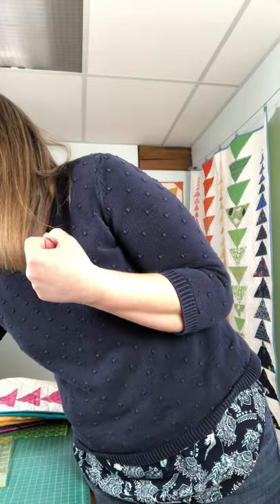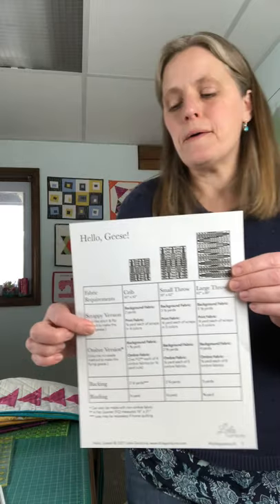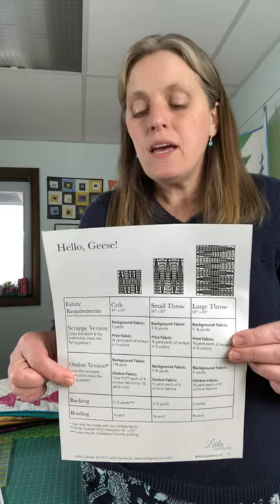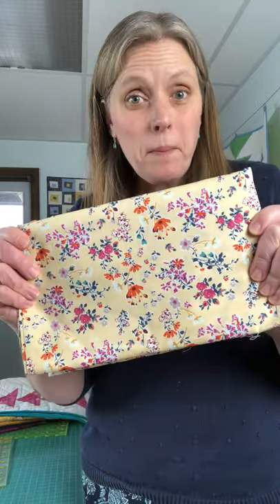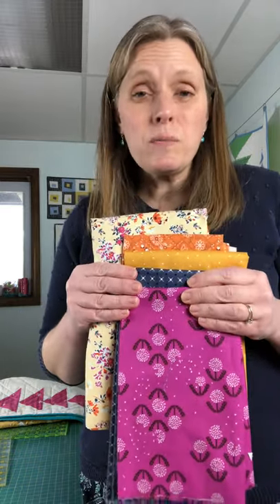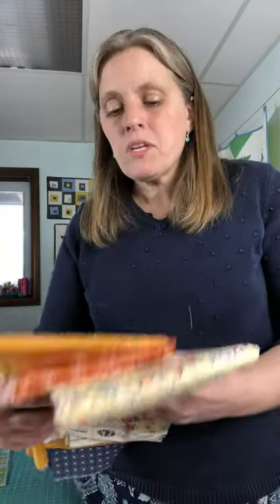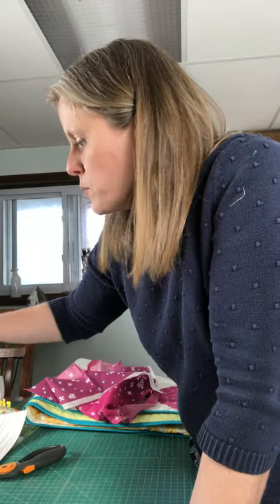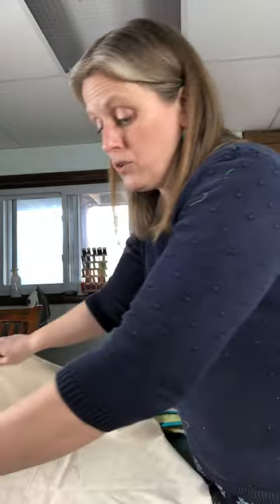Week 1 - Hello Geese Quilt Along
It's Week 1 in the Hello Geese Quilt Along! Today I'll walk you through choosing and cutting fabric.

I'd love to see what fabric you choose! Post a picture of your fabric/cutting to Instagram using the hashtag hellogeesequiltalong. If you post a picture before March 5, 2021, you will be entered to win a gift card from Mashe Modern Fabrics.

Here is the link to the foundations for the FPP flying geese